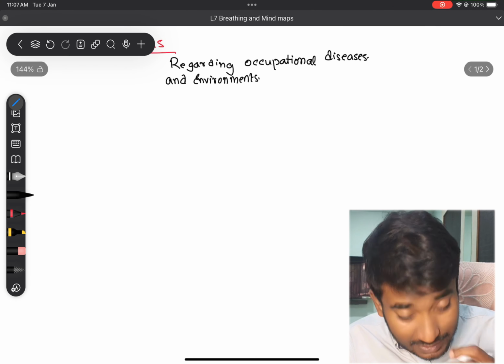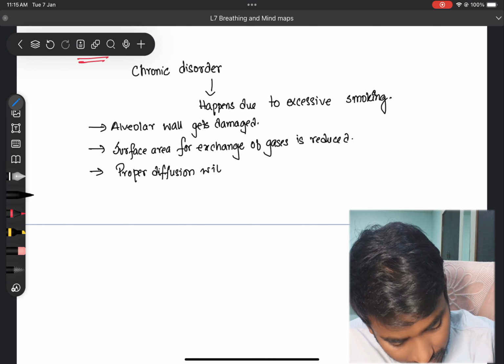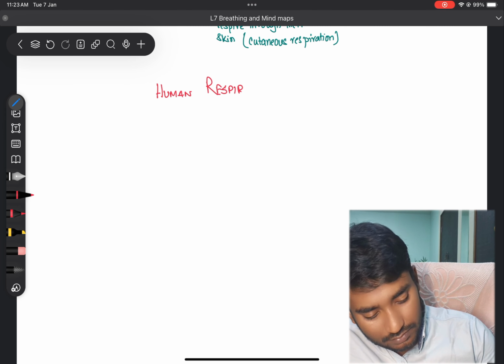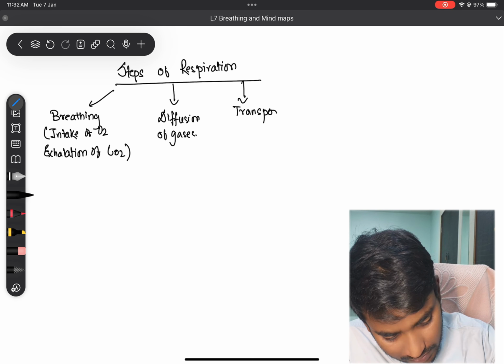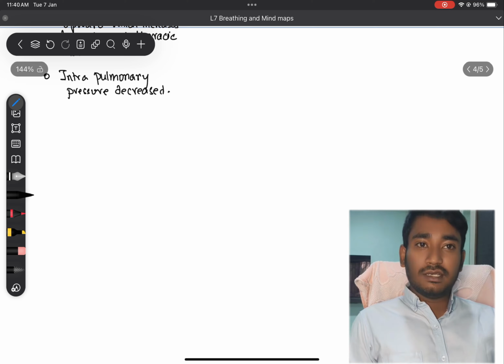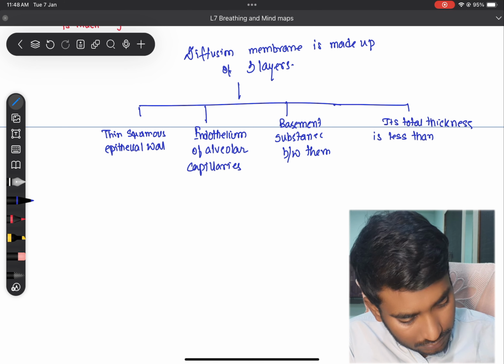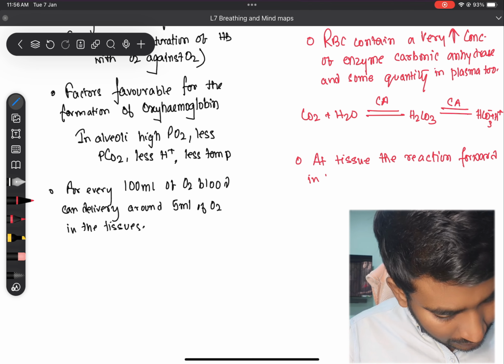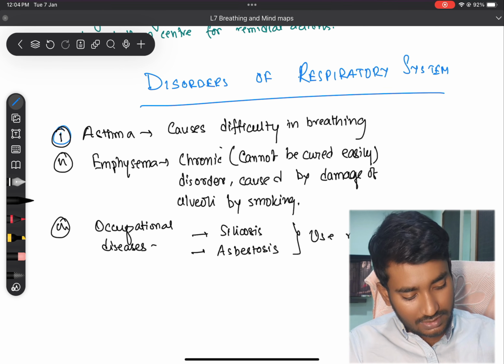HUMAN PHYSIOLOGY: DISORDERS AND FULL CHAPTER MIND MAP.. (Lecture -7)... Neet UG 2025